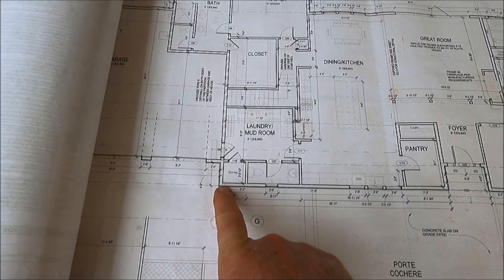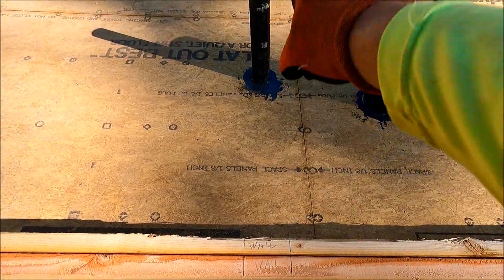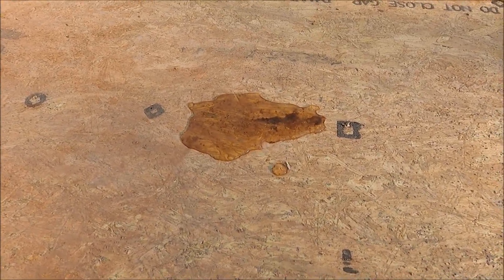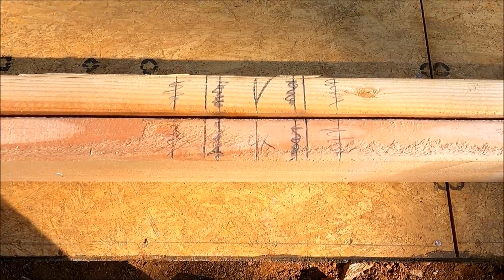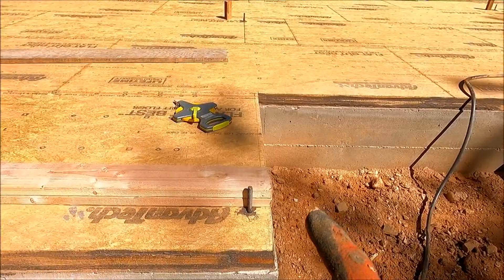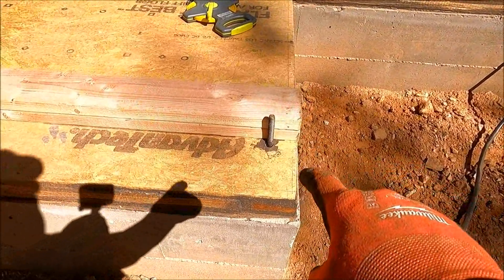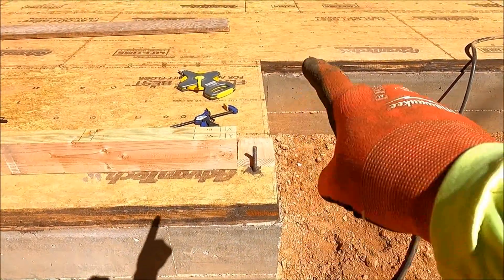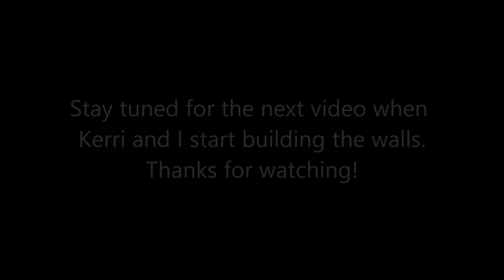Laying out the exterior walls - Building your own house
Today I get started laying out the exterior walls and share mistakes I made.